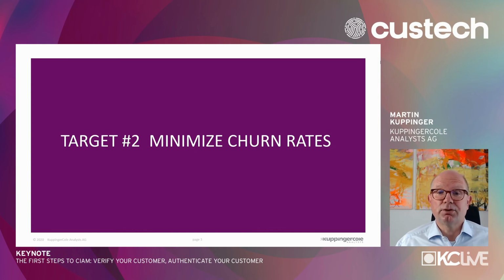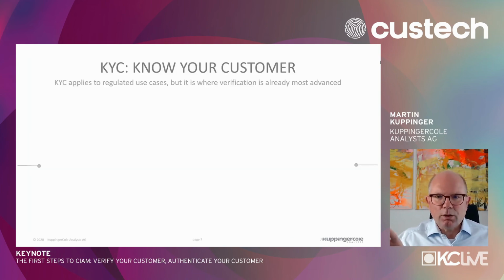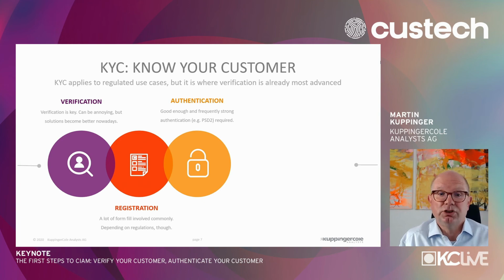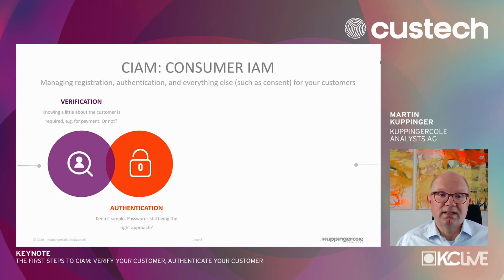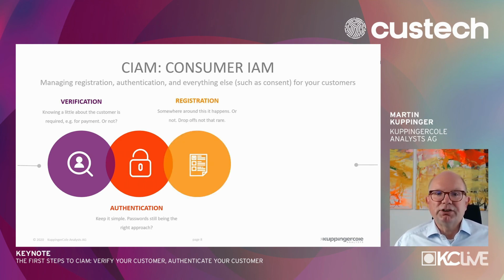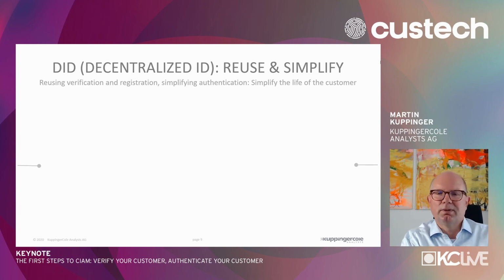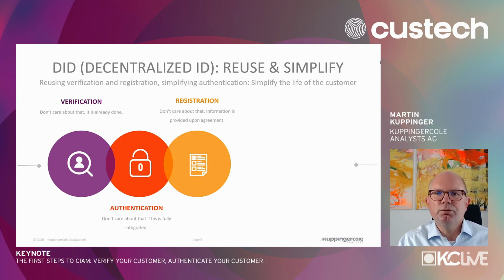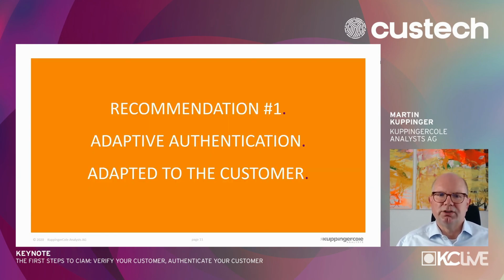The First Steps to CIAM: Verify Your Customer, Authenticate Your Customer